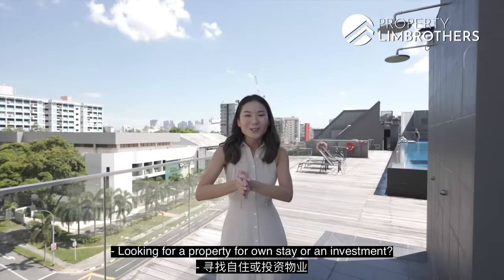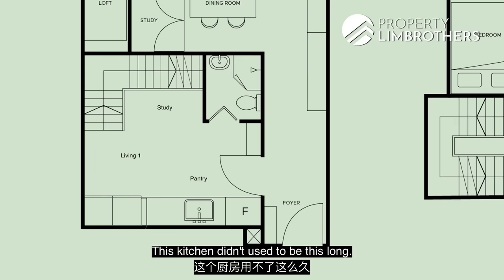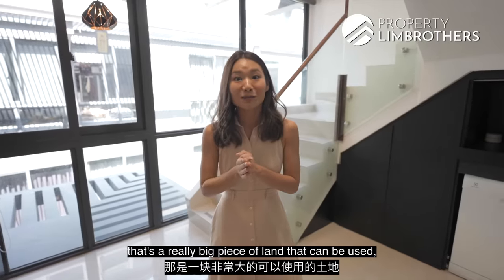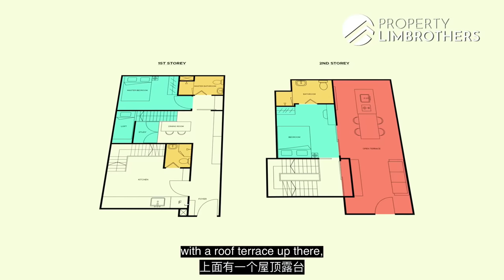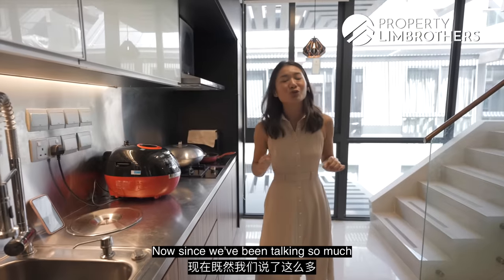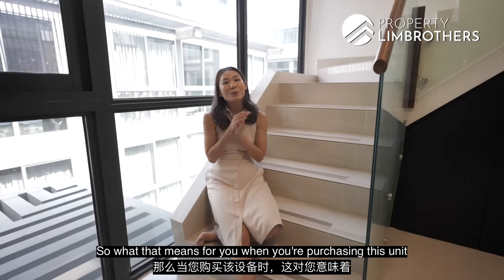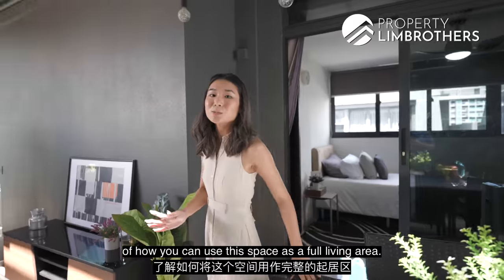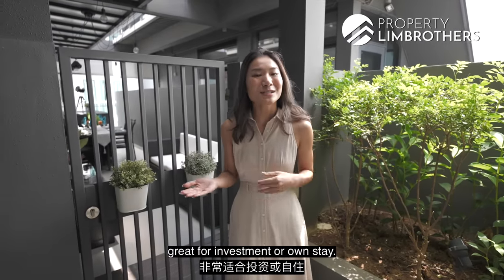Guillemard Suites : Freehold Renovated 3 BR Duplex Penthouse @ D14 ($1.45M, Home Tour) (Mikaela-Joy)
Launch Date: 29th Jul 2021
Sold Date: 6th Sep 2021

PropertyLimBrothers is back in District 14 and this time we are bringing you along to Guillemard Suites, where we have a freehold 3-bedder duplex unit standing at 1,119 sqft and a outdoor roof terrace!

Guillemard Suites is a freehold apartment with a quantum of $1.5 mil and it that has also reached its TOP back in 2017. This property is beautifully developed by MK25. In the apartment, it consists of 3 Bedrooms and 3 Bathrooms, with an indoor foyer and a outdoor roof terrace. Owner has pumped in $70K into renovations, translating to a move-in condition! In addition, the top floor can be converted to a dual-key layout!

Guillemard Suites has a total of 146 units and this unit specifically, is one of the rare 5 out of the 11 3-Bedder duplex units here!

Come join Mikaela as she brings you around this unique duplex unit and explore its interesting facilities and nearby eateries and shopping malls! It’s gonna be a fun ride.

00:00 - Intro
00:28 - Project Details
01:47 - Floor Plan
02:21 - Location
04:10 - Foyer
04:34 - Bedroom 1
05:28 - Floor Plan Recap
05:43 - Bedroom 2
06:32 - Kitchen
07:27 - Rental Potential Breakdown
09:47 - Second Floor
10:38 - Open Terrace
11:53 - Facilities & Amenities
12:53 - Outro + Contact